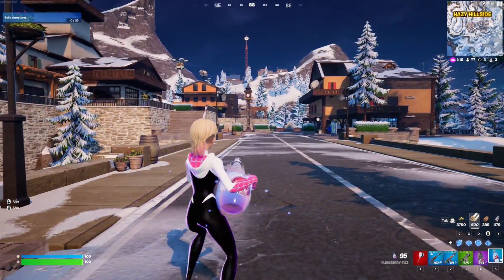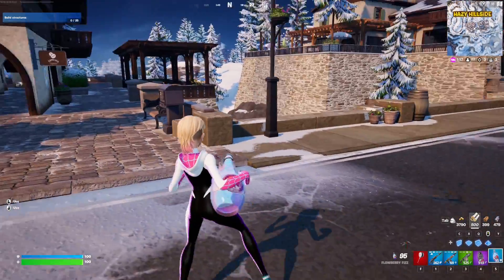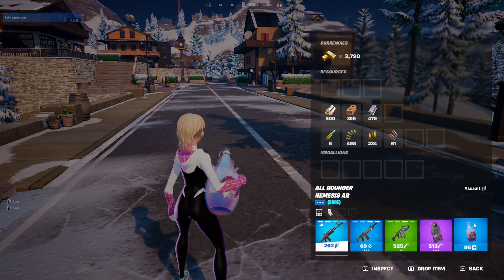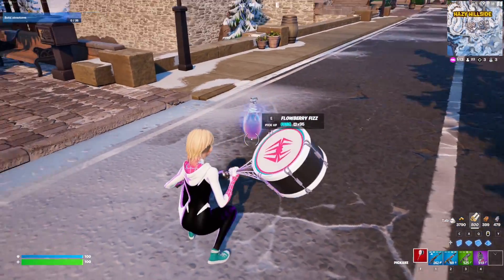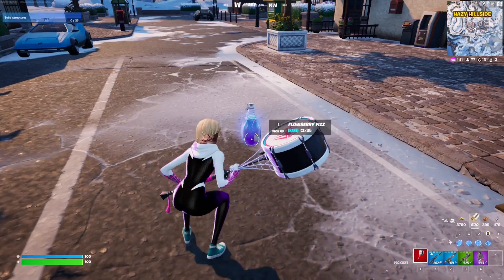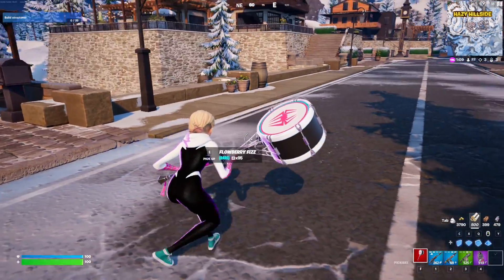*NEW* Flowberry Fizz Item Showcase in Fortnite Chapter 5